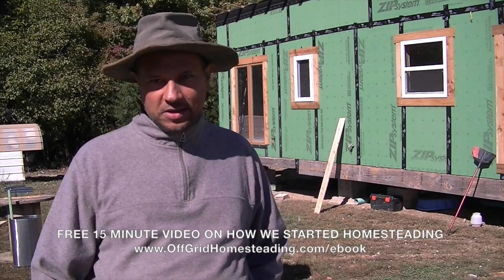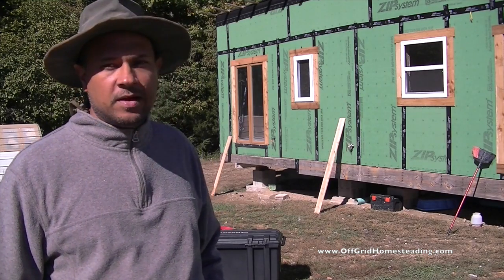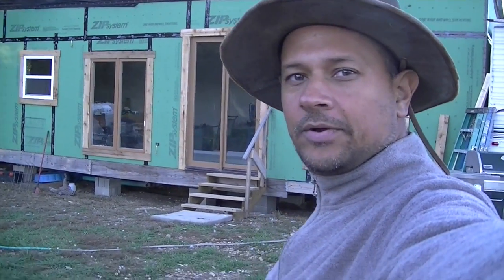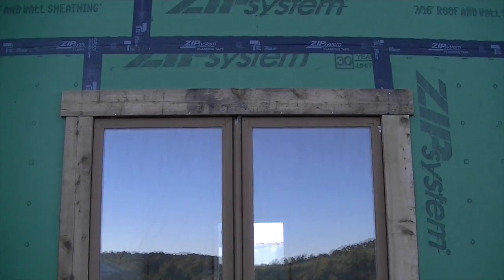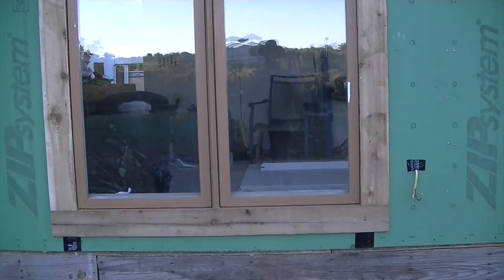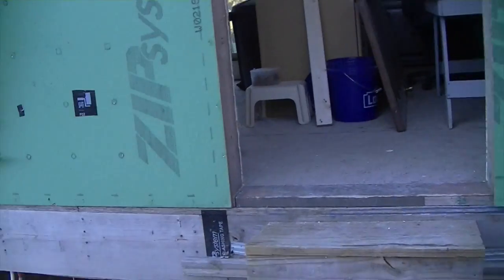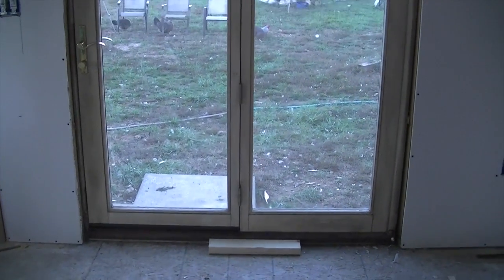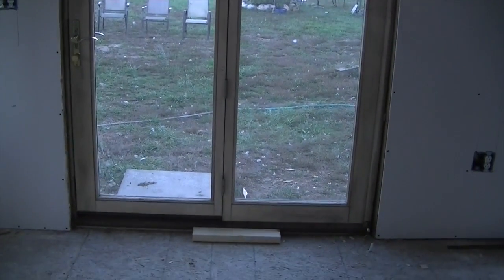OGH - DIY House Build Part 33 - Removing and Reinstalling Front Door and Trim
2) Enter your info 3) Leave us a Voicemail if you feel like you'd like to work with us with your phone and best time to call, and we'll get back to you.